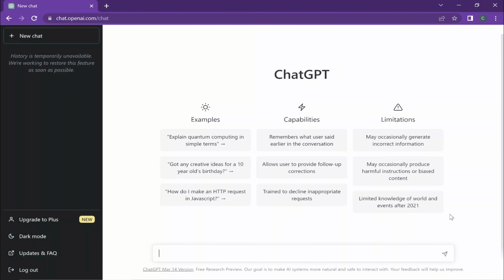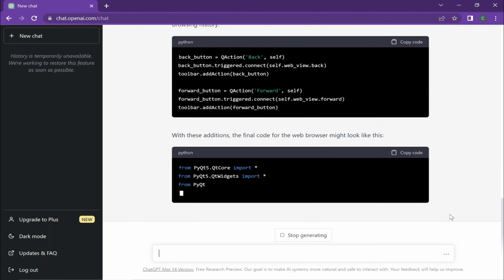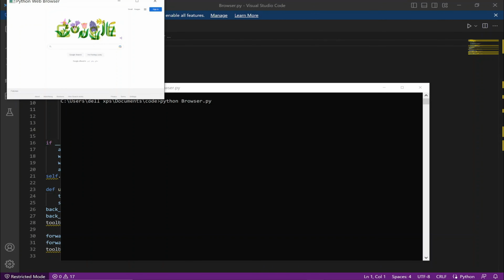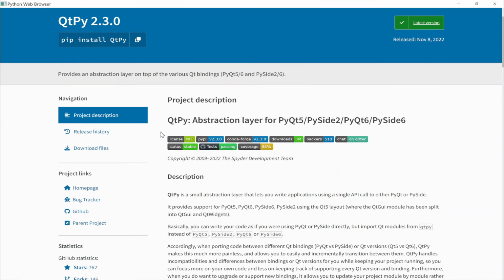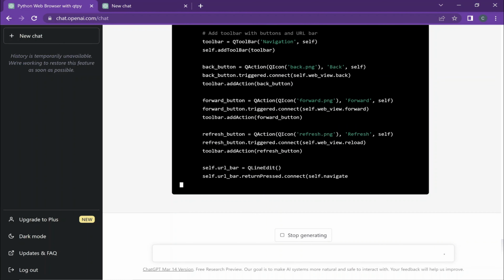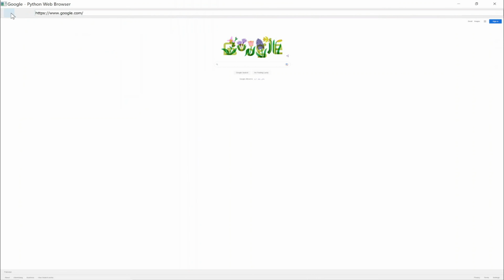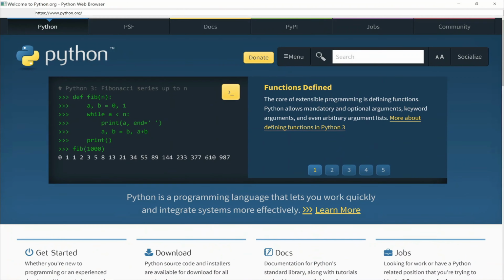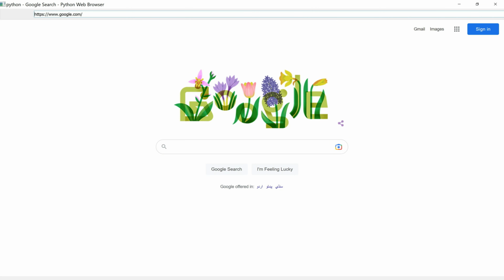How to Build a Web Browser in 2 Minutes with ChatGPT and Python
In this video, you'll learn how to build a web browser in just 2 minutes using ChatGPT and Python. You'll be able to quickly and easily create a simple web browser that can display web pages and allow you to browse the internet. Follow along as we walk you through the steps to create your very own web browser in just a matter of minutes. So grab your keyboard and get ready to build your very own web browser!